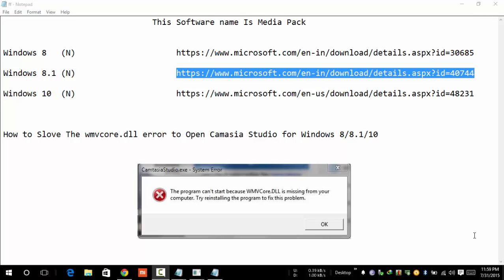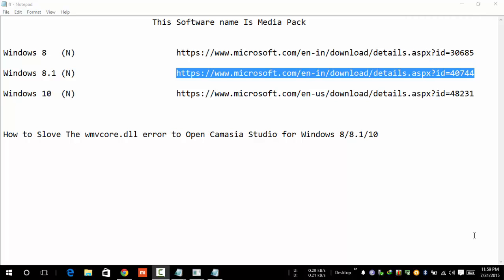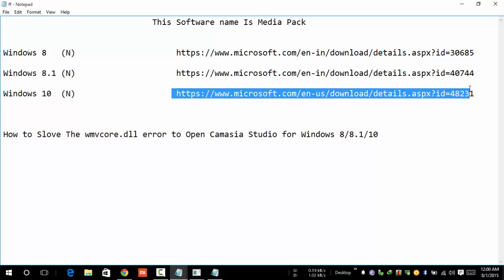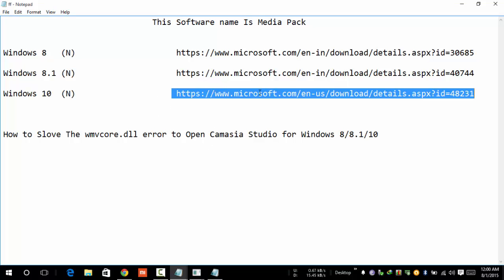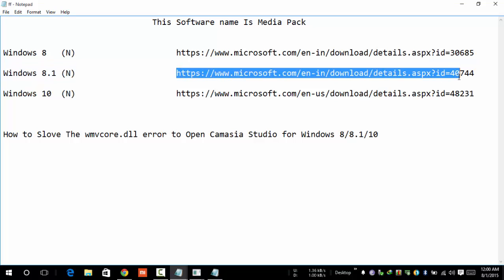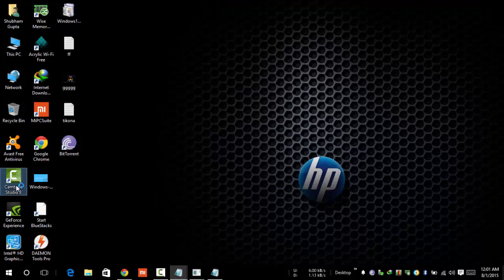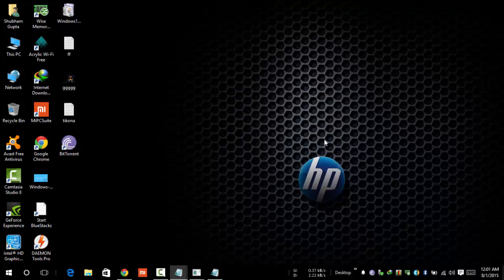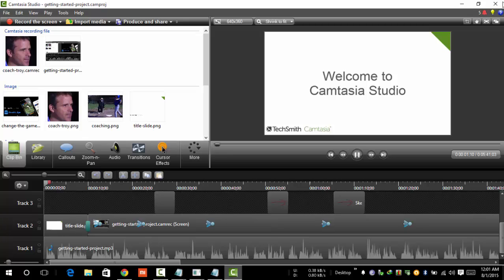How to Solve The wmvcore.dll error to open Camtasia Studio and other for Windows 8/8.1/10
(Everyone should be open this link on your computer and browser must be use 1. Internet Explorer and 2. Firefox) if you are not using this browser you will not got a software)
disabled the add blocker

The Software Name Is ( Media Pack ) there are links to download media pack software.

Windows 7 (N) ( New Link)

Windows 8 (N) (New Link)

Windows 8.1 (N) (New Link)

Windows 10 (N) (New Link)

Maybe image is copyright.

If you want to like page and follow click on these links. :)